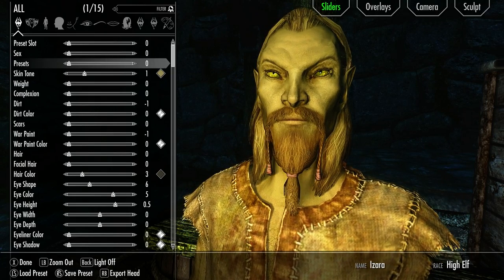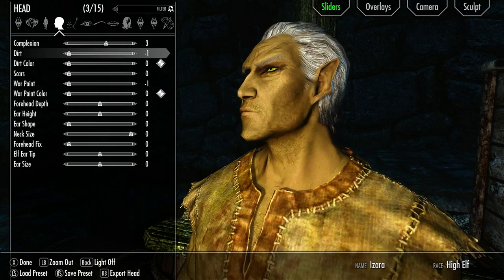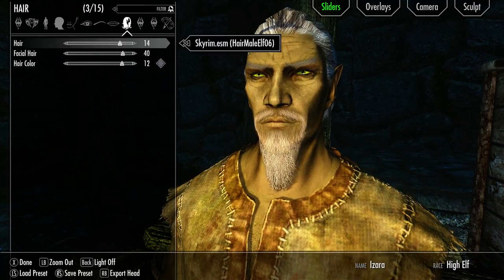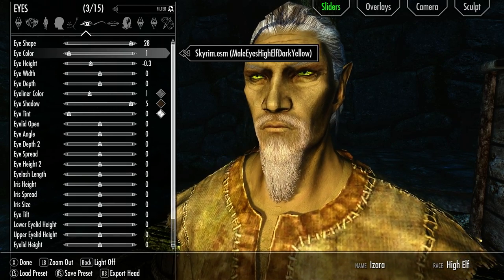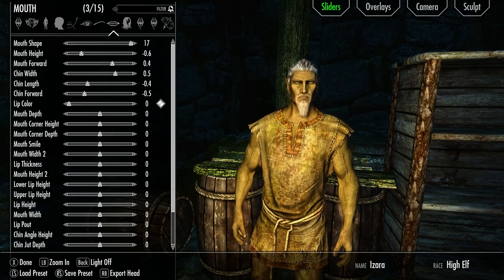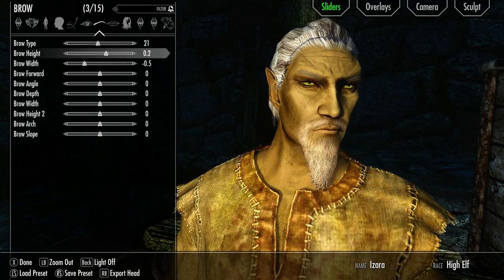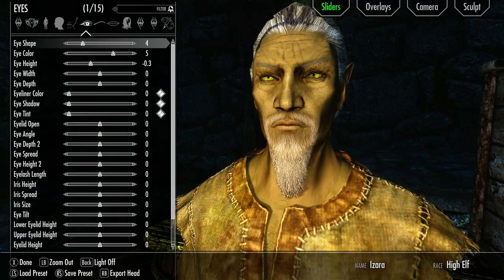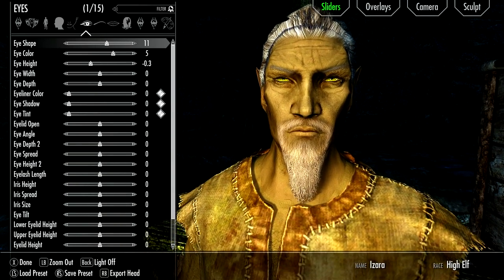Skyrim: Building Faces - The Ronin